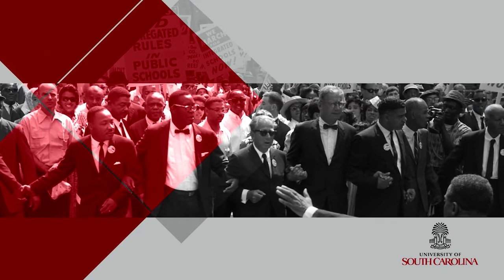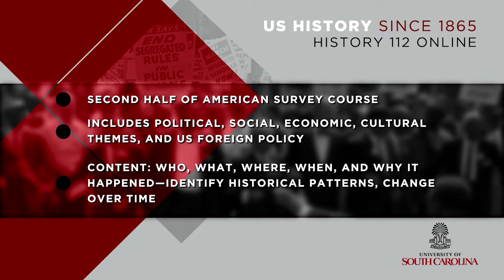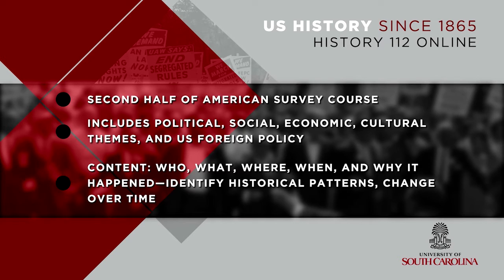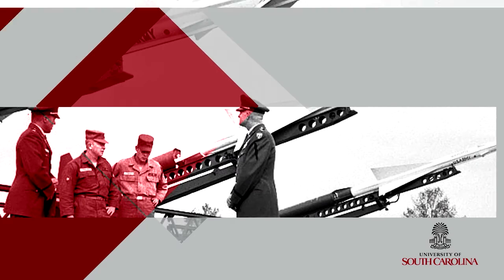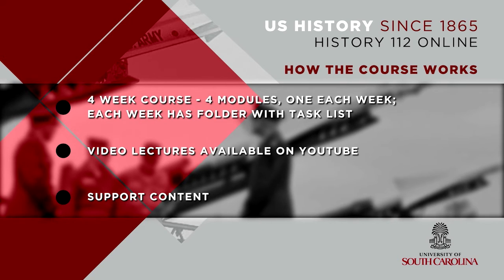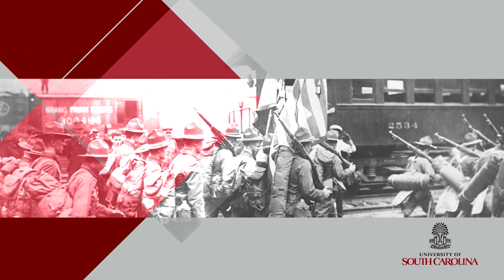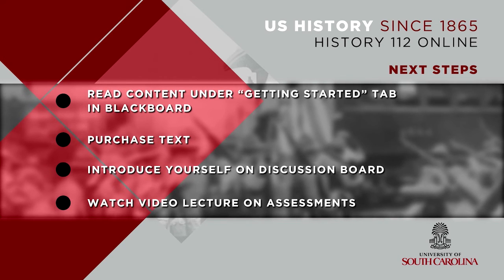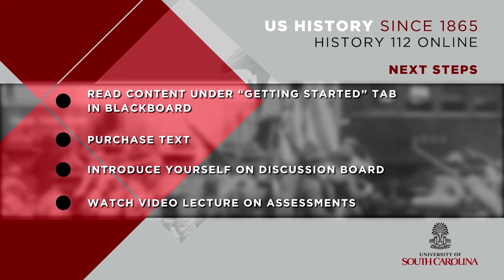Introduction to History 112 Online Course from the University of South Carolina